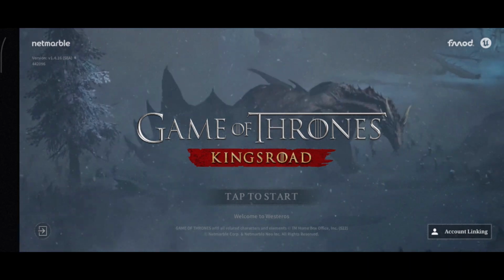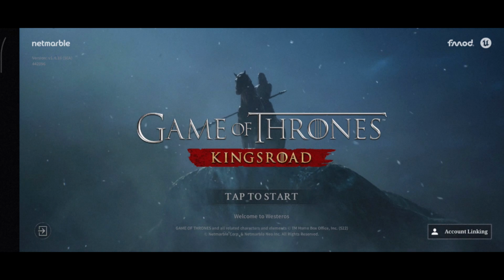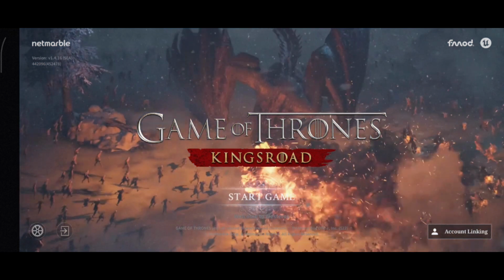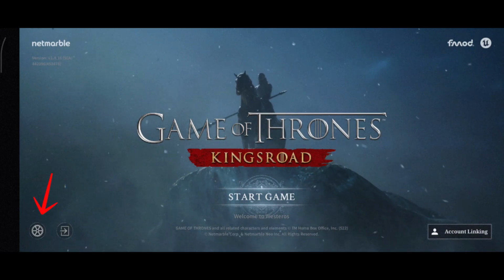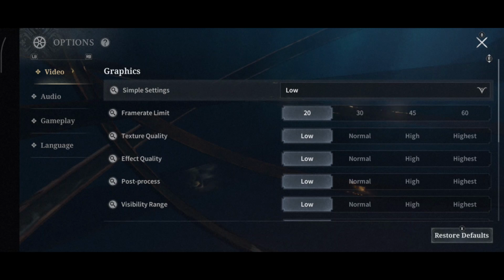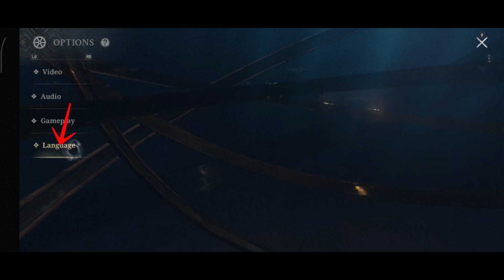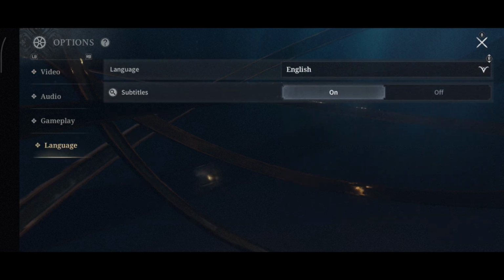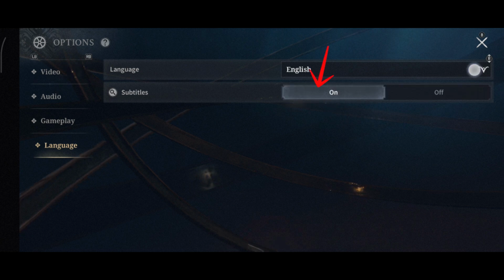How to Turn Subtitles On or Off in Game of Thrones Kingsroad 2026?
Want to know how to turn subtitles on or off in Game of Thrones Kingsroad? 🎮💬 This quick guide shows you where to find subtitle settings and how to enable or disable them easily for a better gameplay and story experience. Perfect for players who prefer clear dialogues or distraction-free play!

Turning subtitles on or off helps you enjoy cutscenes and missions your way ⚔️🔥 Follow along step-by-step and adjust subtitle settings in seconds.